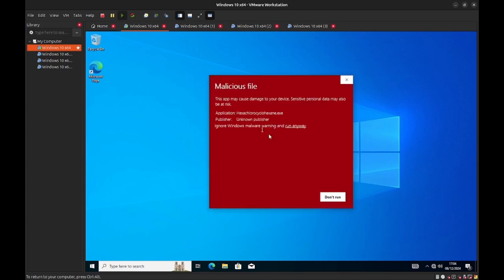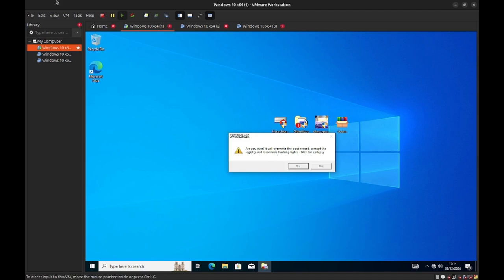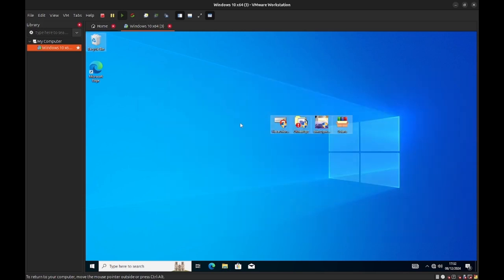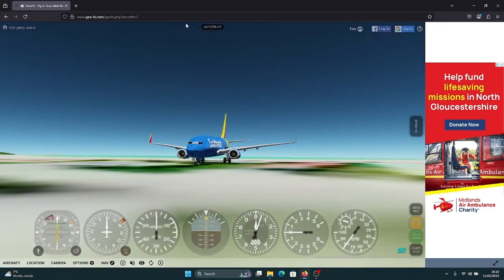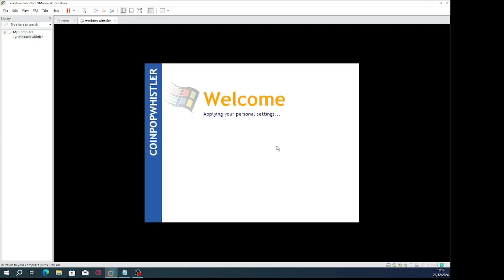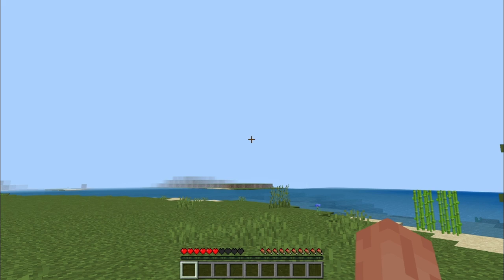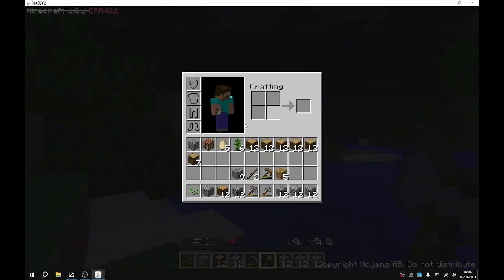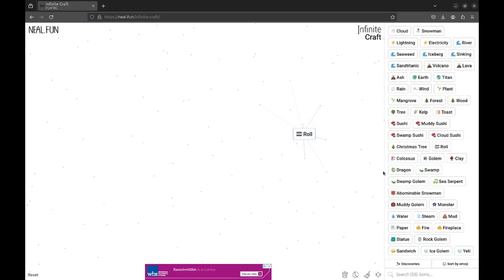Coinpopcorn8 video compilation.